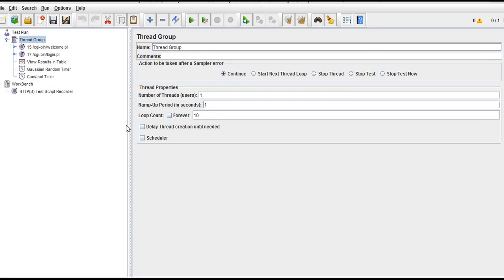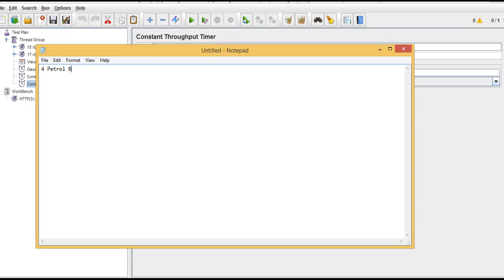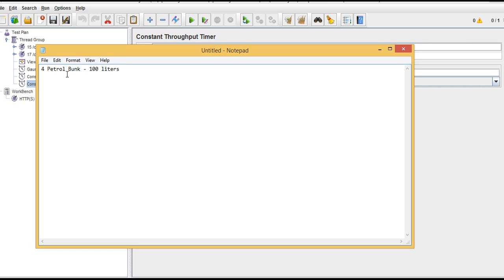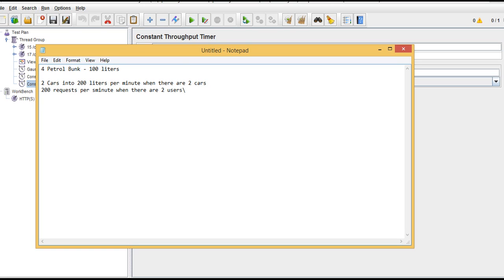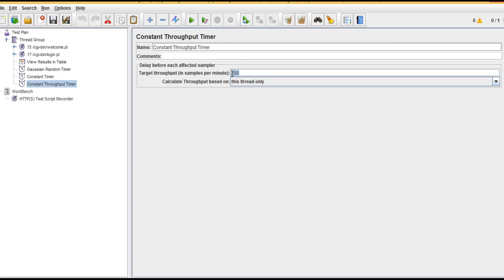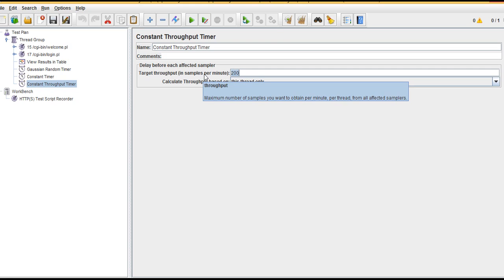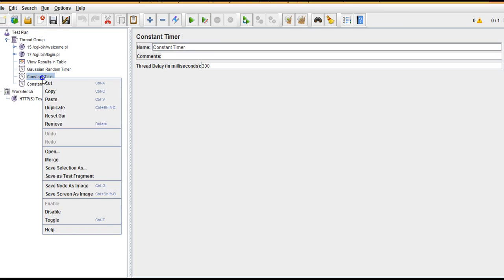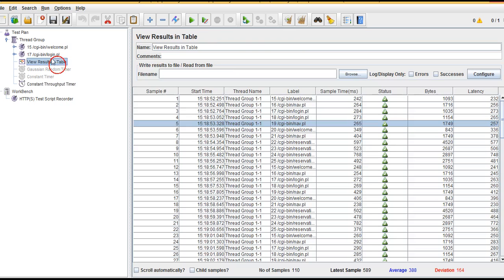Constant Throughtput Timer in Jmeter-Part 19